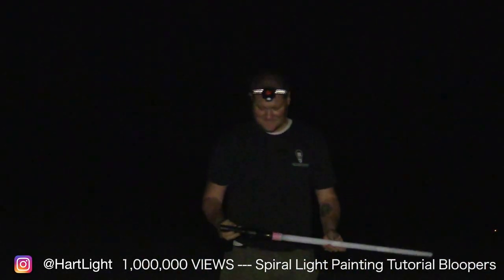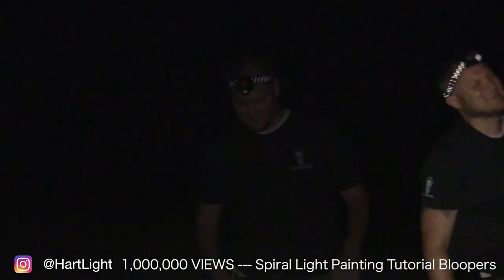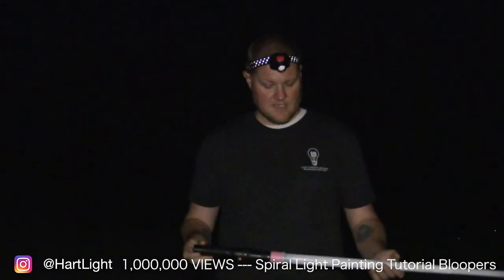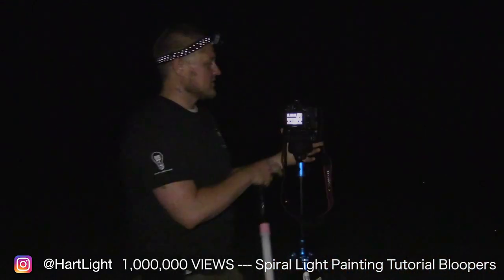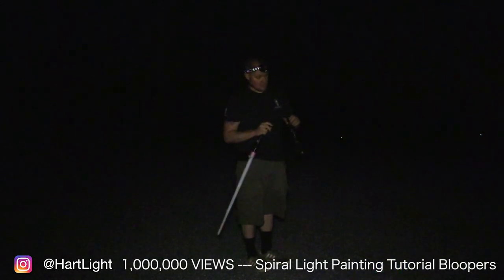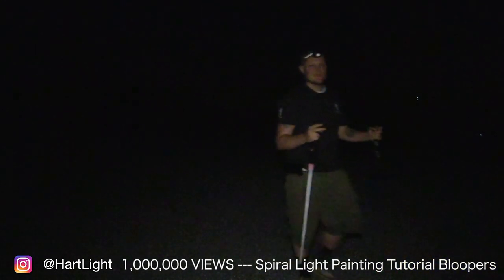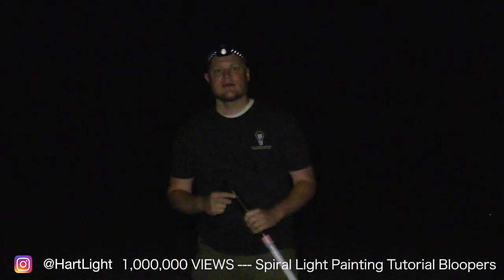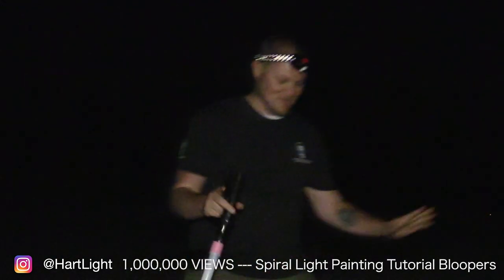Jason Rinehart Bloopers for the 1,000,000 View Light Painting Tutorial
Jason Rinehart's Light Painting Tutorial showing How To Light Paint a Spiral has reached ONE MILLION VIEWS on our Youtube Channel.

This video has inspired numerous people around the world to Light Paint. For many people THIS Light Painting Tutorial is what lead them into the world of Light Painting and has inspired them to make the world a brighter place with Light.

I told Jason I would release the blooper reel when we hit 1,000,000 views and today is the day!

Thank you to Jason Rinehart for being a great Brand Ambassador, Friend, Father, and Artistic  Inspiration to so many people around the world.